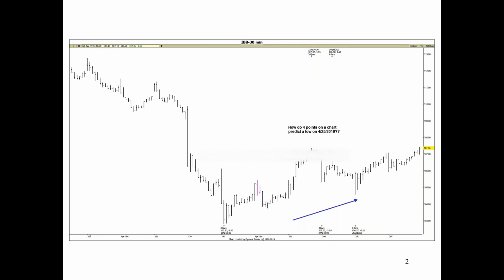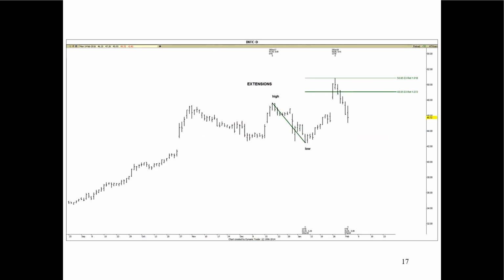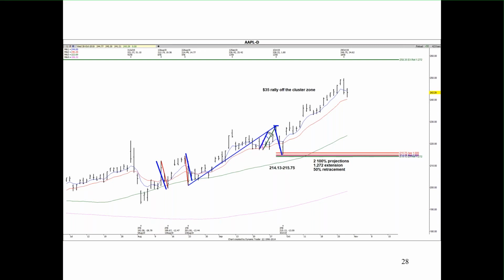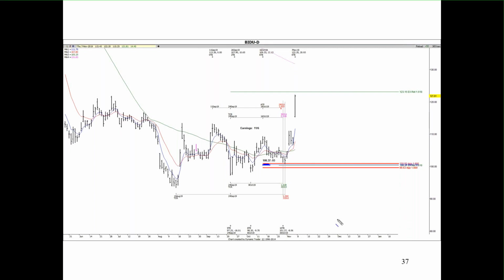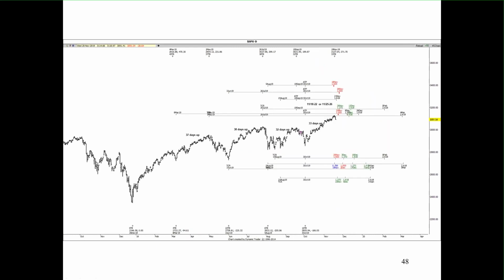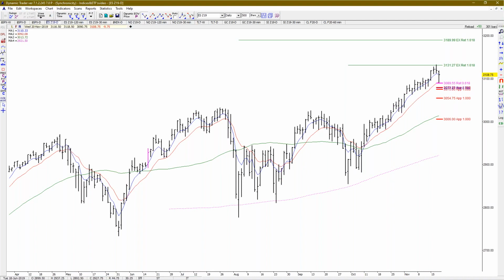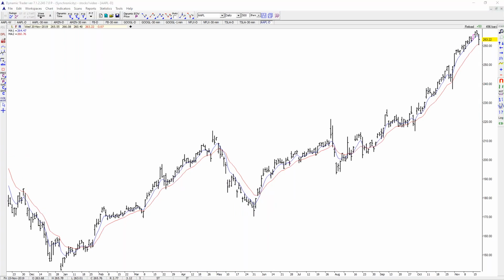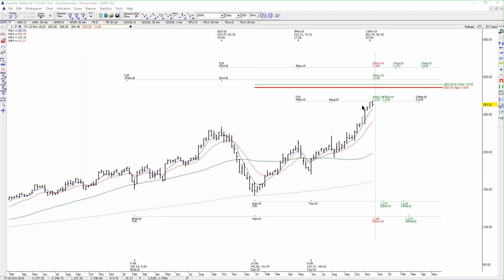Carolyn Boroden Presents: Introduction to Advanced Fibonacci Time and Price Analysis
The renowned maven of Fibonacci trading, now part of our ElliottWaveTrader analyst team, shares  how she uses Fibonacci ratios on both the time and price axis of the market to identify key support and resistance decisions on the charts -- decisions that produce relatively low-risk, high-probability trade setups.

This Webinar serves as an intro for those interested in Carolyn's services around U.S. equity indices, metals and stocks launching the first week of December on ElliottWaveTrader.net. More info Risk Disclosure: Investing (including futures and forex trading) contains substantial risk of loss and is not suitable for every investor. You could potentially lose all or more than your initial investment. Past performance is not indicative of future results.  EWT is not a broker-dealer or investment advisor, does not owe a fiduciary duty to you, and is not providing any customized advice that takes into account your specific circumstances. Any of your actions or forbearance from taking action based on our content or the use of our services is entirely at your own risk. View our terms